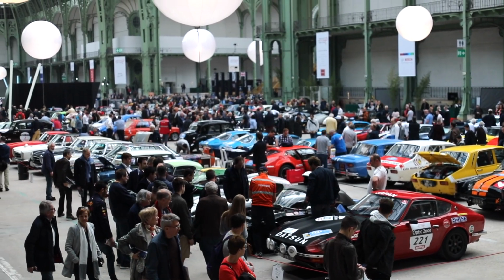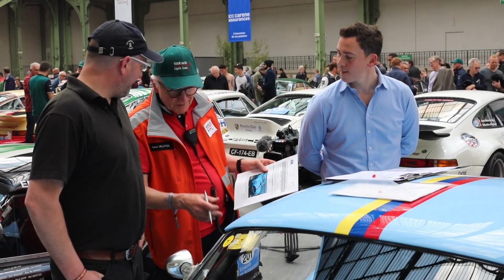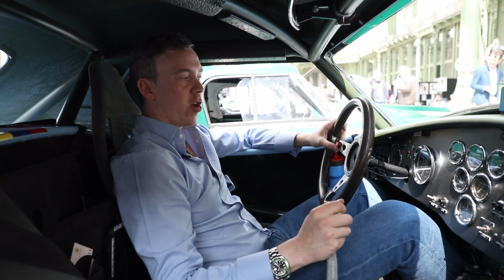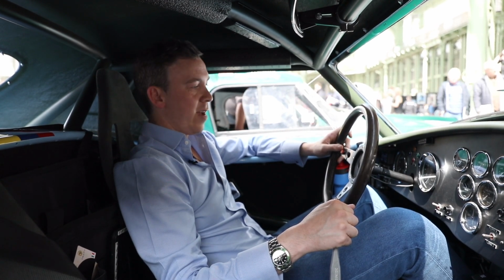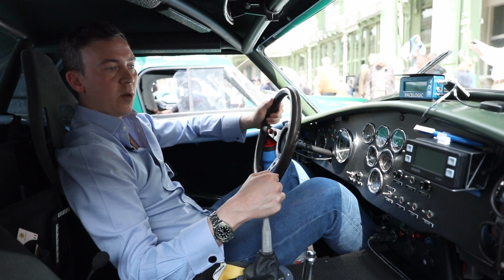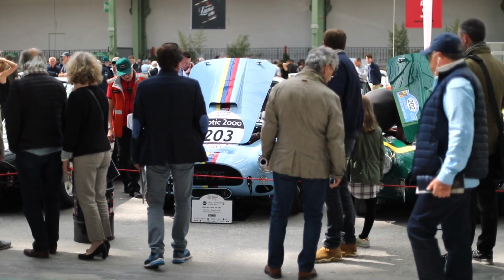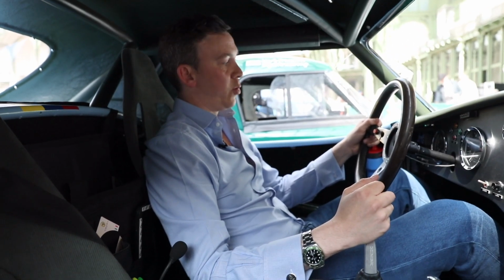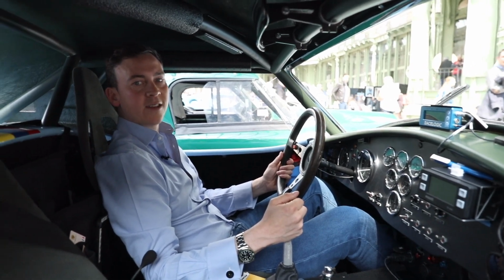Tour Auto 2019 Prologue - Grand Palais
For the 2019 edition of the Tour Auto Optic 2000 DK took part with the recently restored Carreras Colombia Shelby Cobra (driven by James Cottingham). The event consisting of 240 competitors took place from the 29th to the 4th of April 2019. It started from the Grand Palais (Paris) to finish in Deauville via five legs and 14 special stages. Follow this 6 part series to see how they got on.